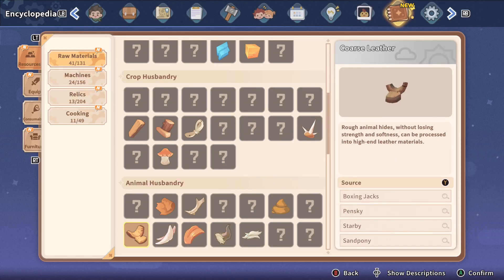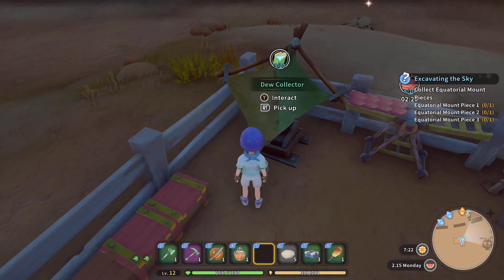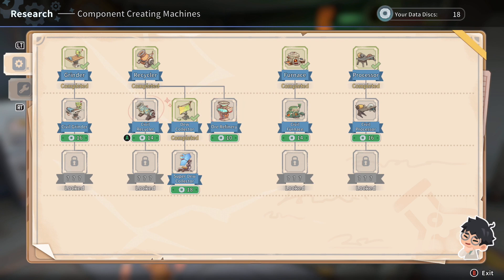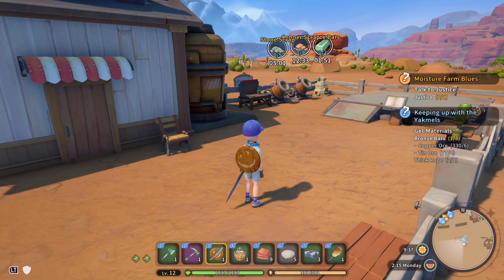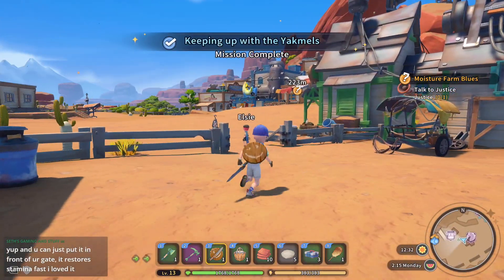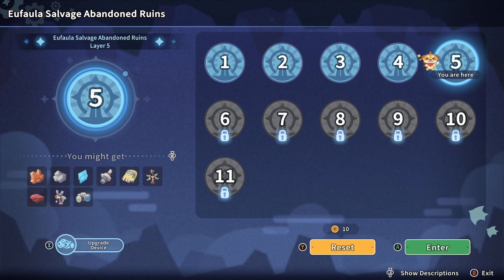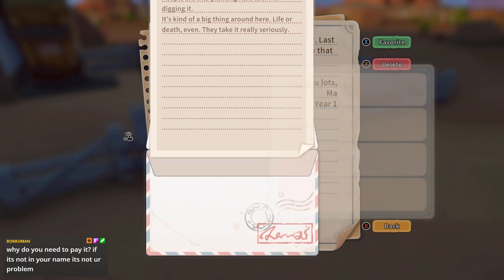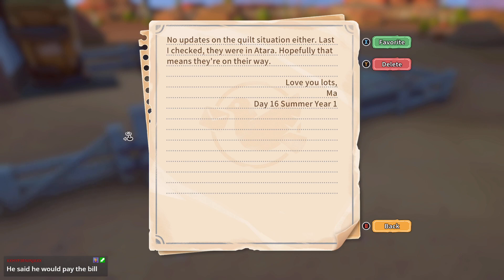Are We Qualified? | My Time at Sandrock | Part 18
Part 18 of the My Time at Sandrock blind playthrough with Vince.